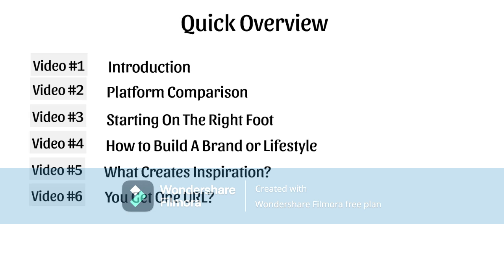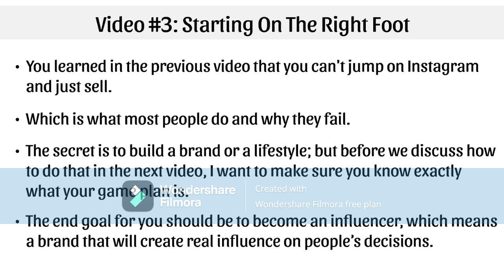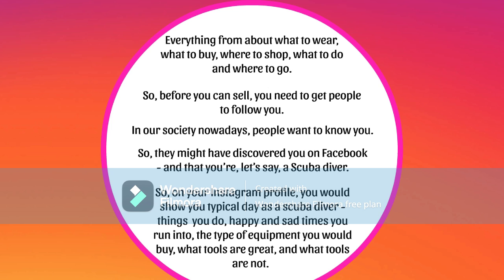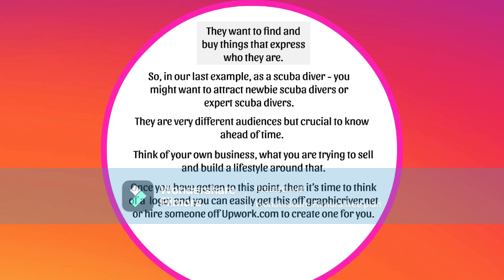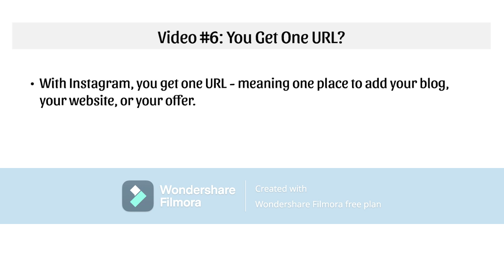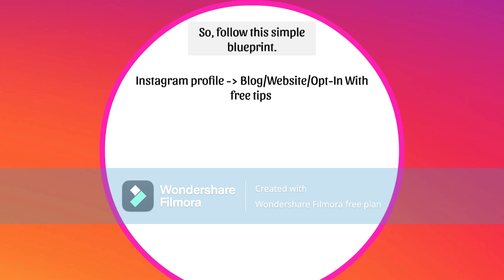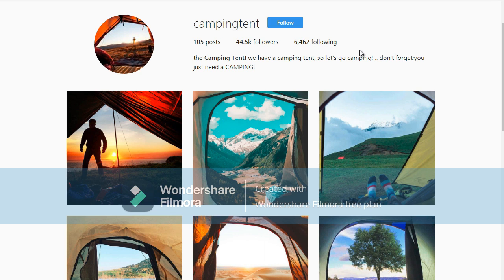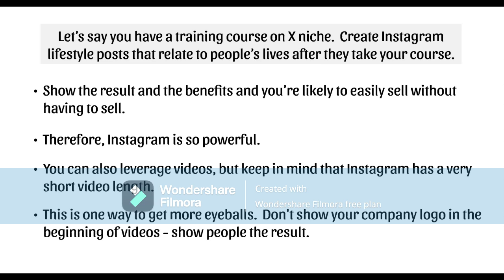How To Earn Money From Instagram se paise kaise kamaye | instagram monetization Program ?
How To Earn Money From Instagram ? Instagram Se Paise Kaise Kamaye ?
How To Earn Money From Instagram 2022 | Instagram se Paise Kaise Kamaye 2022
PART#1 : Introduction
PART #2: Platform comparison
PART #3 : Starting On Right Foot
 PART#4 : How To Build A Brand And Lifestyle
 PART#5 : What Creates Inspiration
 PART#6 : You Got One URL
PART #7:  How To Sell On Instagram